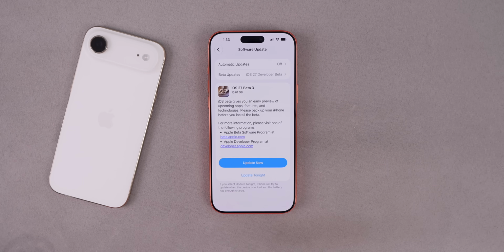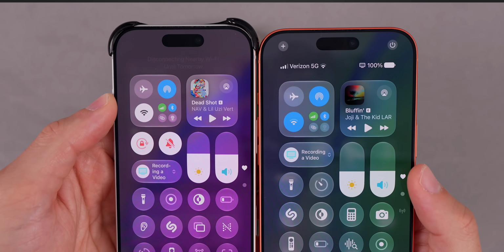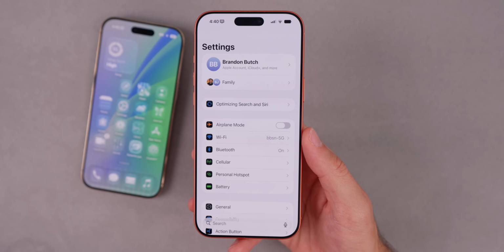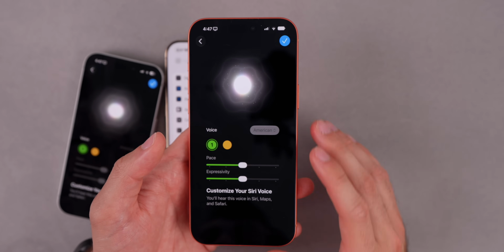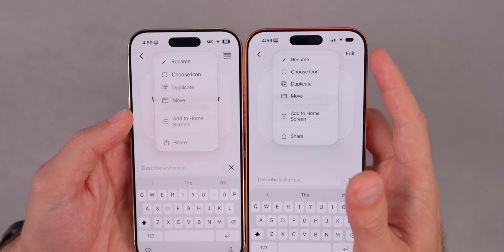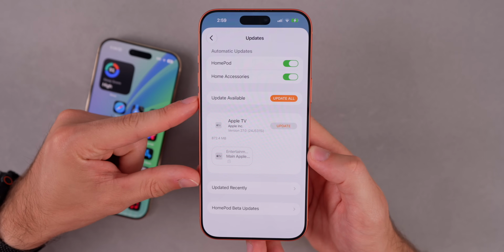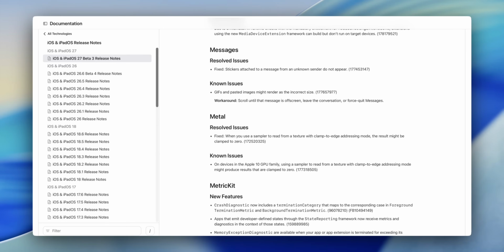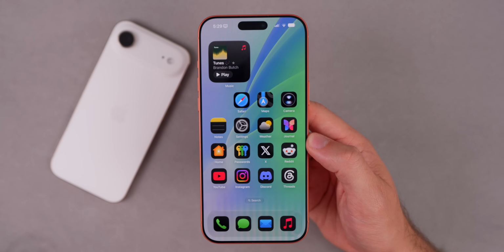iOS 27 Beta 3 Released - What's New?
iOS 27 Beta 3 Released - What's New? | iOS 27 Features & Changes

Apple just released iOS 27 Beta 3 for the iPhone and it comes with several more new features, changes, and bug fixes! This Beta update includes changes to the Control Center, Lock Screen, Shortcuts, app icons, Liquid Glass, and much more. Enjoy!

*Chapters:*
0:00 iOS 27 Beta 3 is here!
0:11 Everything Apple released
0:31 Size & Build number
1:15 What’s new?
1:48 New Liquid Glass app icons
2:35 Control center changes
3:18 New toggle in Control Center
4:10 I really hope this isn’t a bug
5:22 It’s back, but changed
6:29 New Siri orb effect
7:02 New Siri settings
7:34 Customize Siri’s expressiveness & pace
8:43 Lock Screen buttons
9:30 Keyboard
9:53 Music changes
10:26 Shortcuts changes
11:37 Natural language results are better
11:52 Change default view
12:29 Restore them
12:45 Siri in Camera
12:56 Photos Extend change
13:38 Messages in iCloud
13:47 Home and Apple TV
14:22 This is missing
15:15 Splash screens
15:37 New watchOS & macOS features
16:05 Release Notes
16:57 Performance on iOS 27 Beta 3
17:37 Battery Life on iOS 27 Beta 3
18:07 Always keep this in mind with a Beta
18:26 iOS 27 Public Beta release date
18:51 iOS 27 Beta 4 & final release date
19:26 Thoughts?